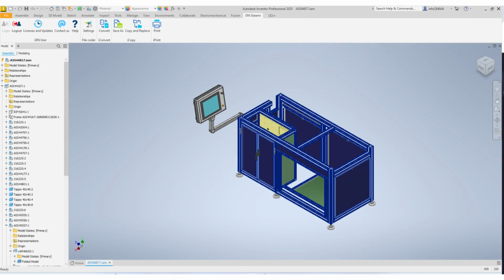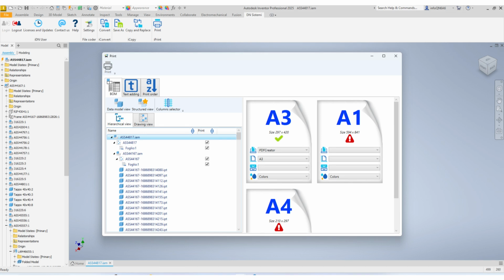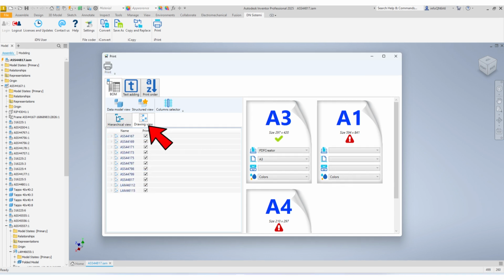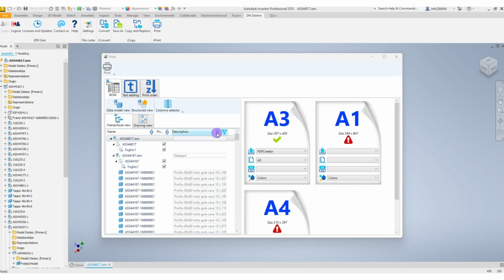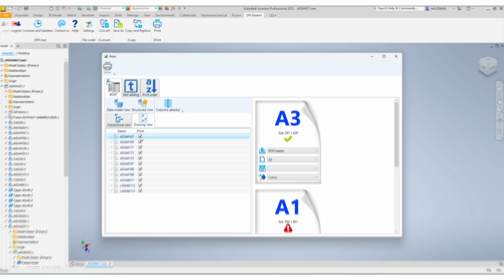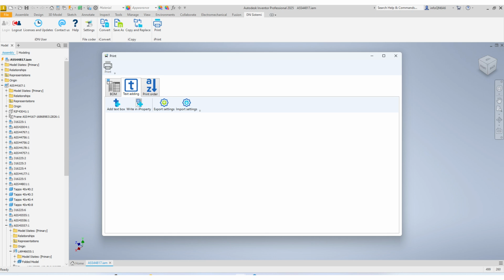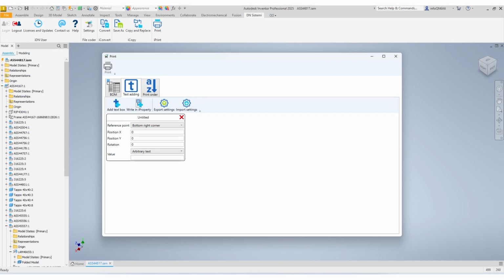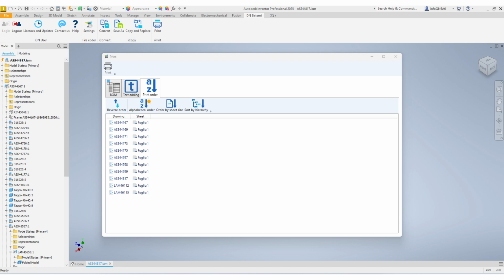iPrint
For more information and to discover other add-ins that can improve your workflow with Autodesk Inventor, visit our

On our site, you'll find a wide range of customized software solutions designed to simplify and optimize your daily work.